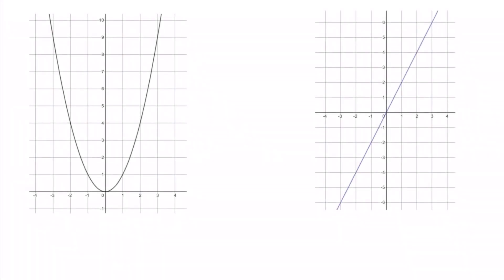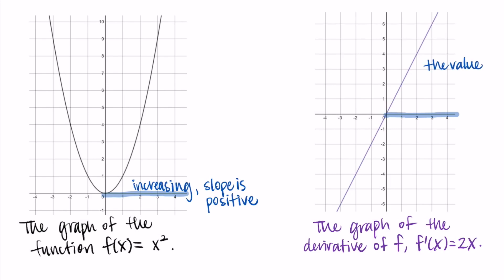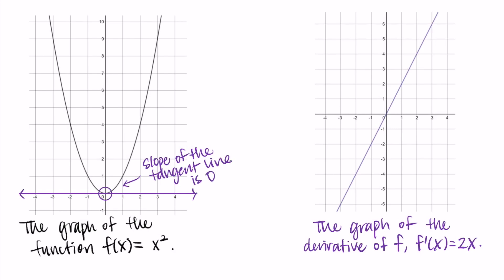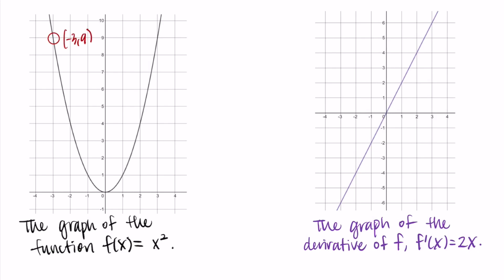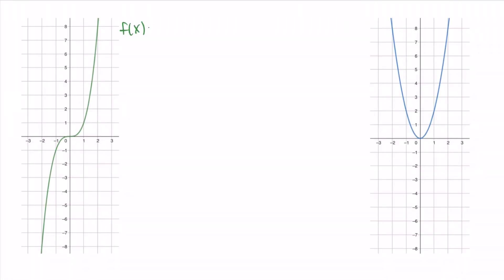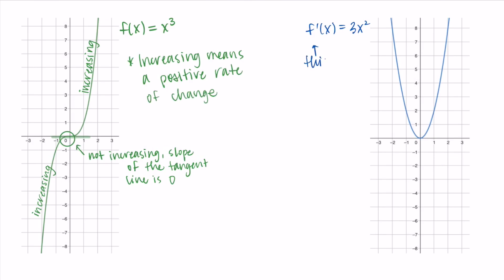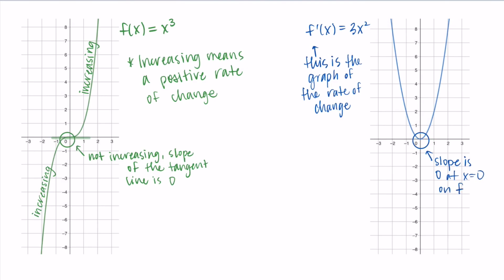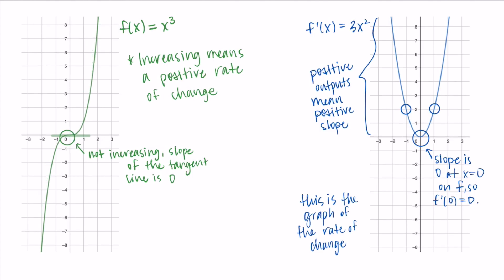Interpreting the Graph of the Derivative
This video is the first video about interpreting the graph of the derivative. Specifically, we compare a graph of the original function with the graph of the derivative to help make connections between the concepts.